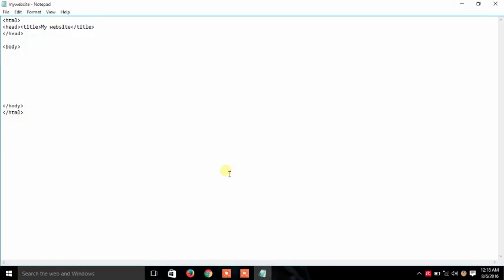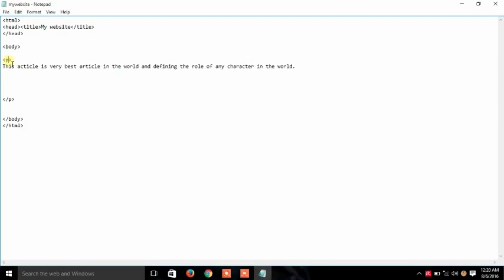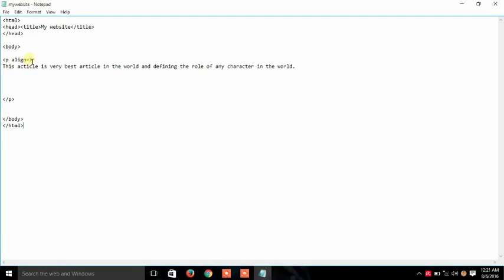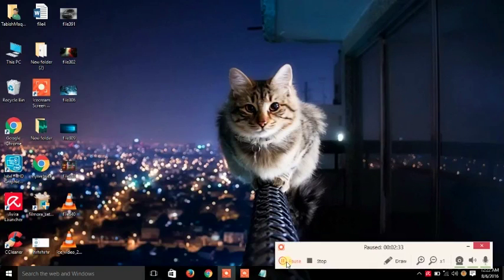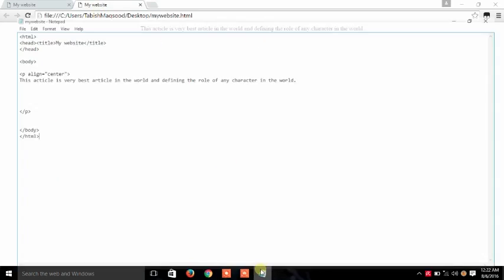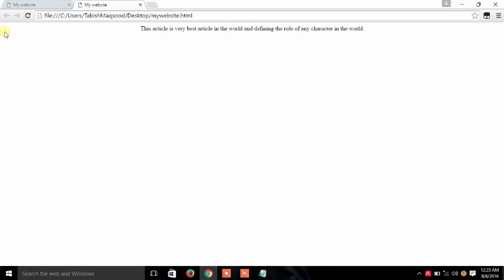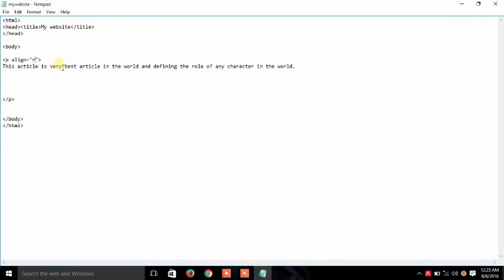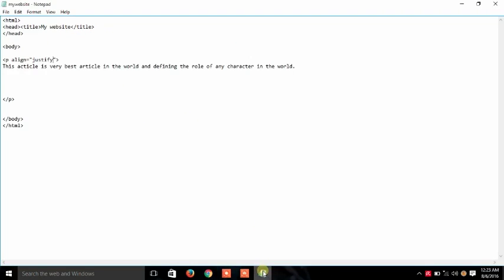How to Align Text in a Webpage using Notepad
Using HTML tags, text may be aligned to the right, left, center or inside columns and tables on a Web page. Align text when creating a Web site with tips from a software developer in this free video on Web design and the Internet.

Do write your comments below for any query